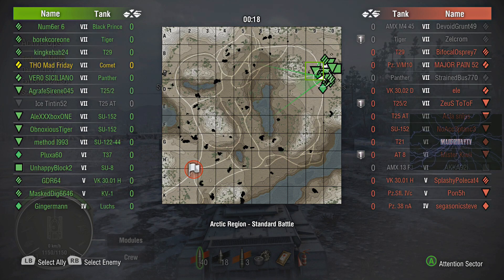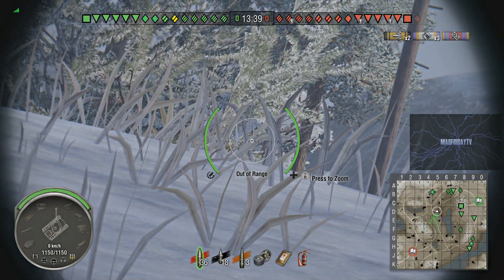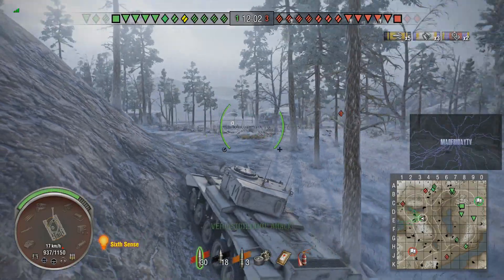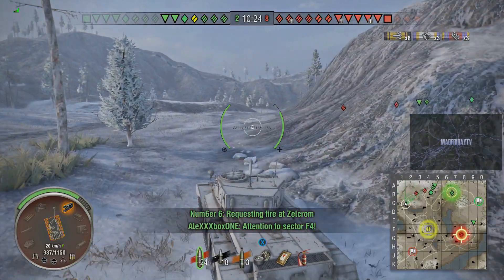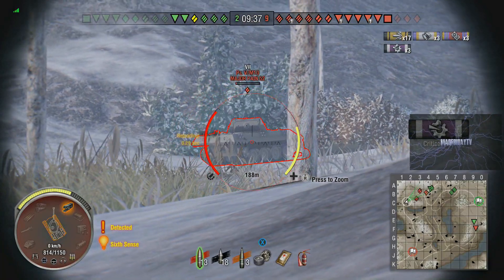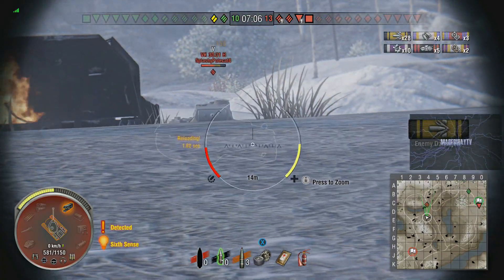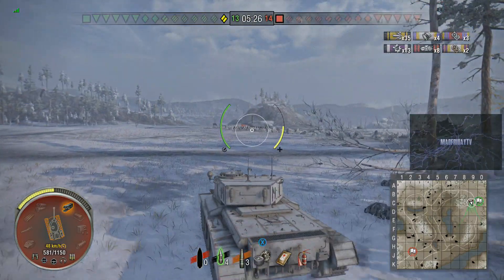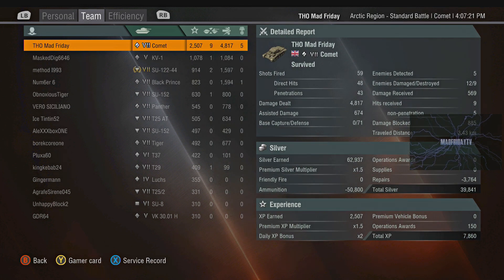Xbox One viewer spotlight! // "With great gun depression..."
...Comes great responsibility - especially when most of your team ends up dying without doing a whole lot.  Yes, we're back on the Xbox One version of World of Tanks, and this time it's the Comet being put through its' paces by viewer MadFridayTV.

For more information on the Specialist Global Tank Academy training clan, check out their